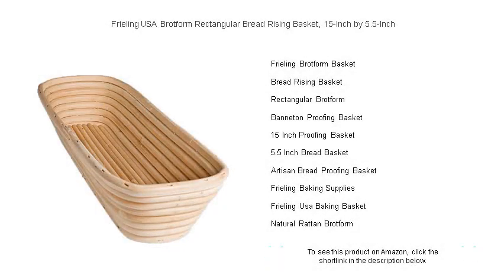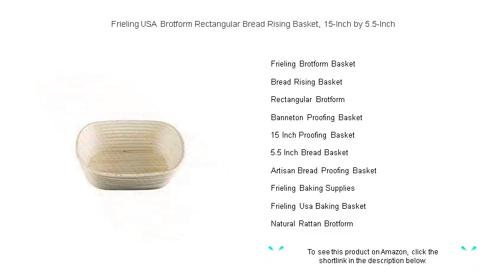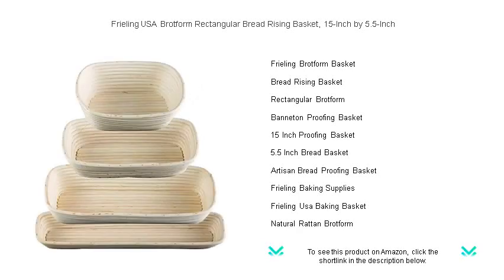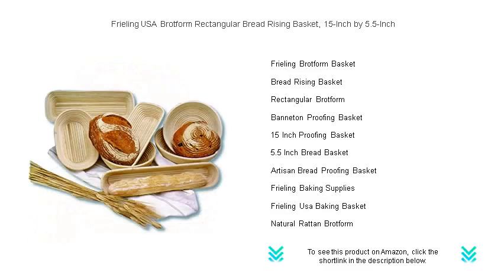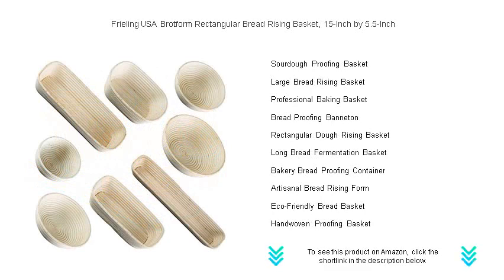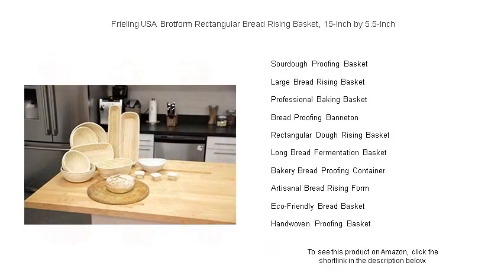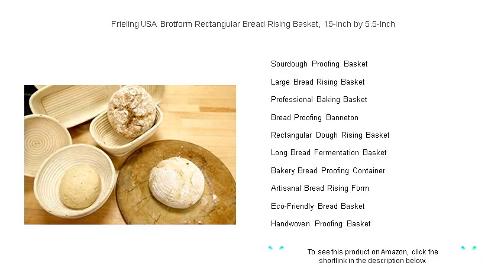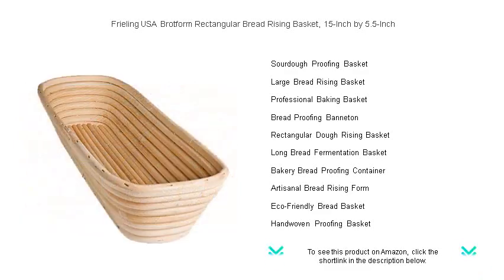Frieling USA Brotform Rectangular Bread Rising Basket, 15-Inch by 5.5-Inch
- to see this product on Amazon!

The Frieling Brotform Basket is a versatile tool for bakers aiming to create perfectly shaped loaves, offering an authentic touch to homemade bread-making with its high-quality construction and practical design.

Using a Bread Rising Basket can significantly improve the texture and appearance of your homemade bread, ensuring a professional-grade finish with each batch you bake at home.

The Rectangular Brotform is ideal for those baking long loaves, providing consistent support and shape retention during the proofing process essential for artisan bread making.

A Banneton Proofing Basket is a must-have for any baker aiming to achieve the perfect crust and crumb structure, thanks to its ability to wick away excess moisture efficiently.

The 15 Inch Proofing Basket is perfect for large family-sized loaves, offering ample space for dough expansion while maintaining the desired shape and structure during the proofing phase.

For smaller loaves or individual servings, the 5.5 Inch Bread Basket provides the perfect size to ensure even rising and uniform crust formation in every bake.

An Artisan Bread Proofing Basket is specifically designed to meet the needs of home bakers interested in crafting artisanal loaves, with a sturdy form that aids in both rising and shaping.

Frieling Baking Supplies offer a range of high-quality tools and accessories, including proofing baskets, to enhance your baking experience by helping you achieve better, more consistent results.

The Frieling Usa Baking Basket is known for its durable construction and ability to help bakers achieve beautifully risen breads with minimal effort, greatly enhancing the quality of homemade loaves.

Made from sustainable materials, the Natural Rattan Brotform helps retain heat and moisture during the proofing process, producing a crispy crust and tender interior for an authentic bread experience.

A Sourdough Proofing Basket is essential for serious bakers, ensuring your dough rises with the perfect texture and flavor characteristic of traditional sourdough bread.

Utilizing a Large Bread Rising Basket allows bakers to create impressive, sizable loaves with perfect shape and height, ideal for gatherings or large families.

A Professional Baking Basket elevates your bread-making process by providing dependable form and support, helping you achieve consistently professional results every time you bake.

The Bread Proofing Banneton is crafted to provide the ultimate environment for rising dough, helping lock in moisture and flavor while creating an attractive pattern on the crust.

The Rectangular Dough Rising Basket is perfectly suited for baguette-style loaves, providing ample space and structure for effective proofing and achieving desired long shapes.

Designed for long loaves, the Long Bread Fermentation Basket allows dough to rise evenly and develop unique flavors, essential for creating artisanal bread products at home.

A Bakery Bread Proofing Container offers a convenient, stackable solution for bakers needing efficiency, providing perfect conditions for dough fermentation and development.

The Artisanal Bread Rising Form is a valuable tool for bakers aiming to create distinctive loaves with unique textures and flavors, enhancing the overall homemade bread-making experience.

An Eco-Friendly Bread Basket helps lessen your impact on the environment while ensuring your dough rises perfectly, thanks to using sustainable materials that perform reliably.

A Handwoven Proofing Basket adds a touch of craftsmanship to your baking routine, offering a durable and attractive method to proof your dough with exceptional results.